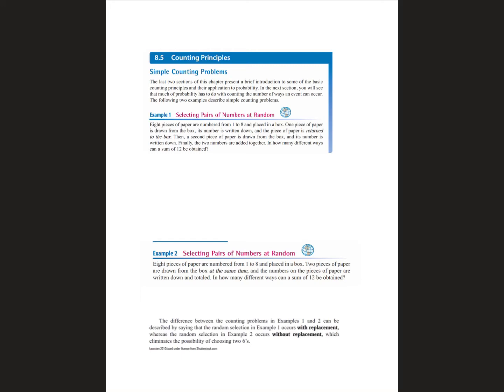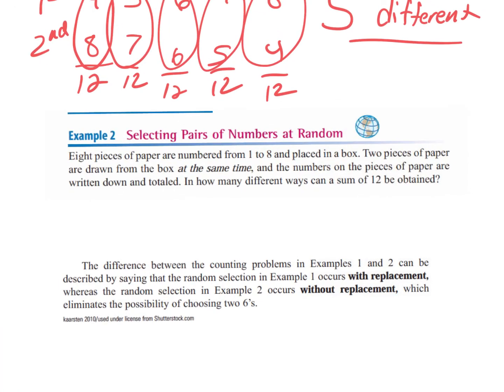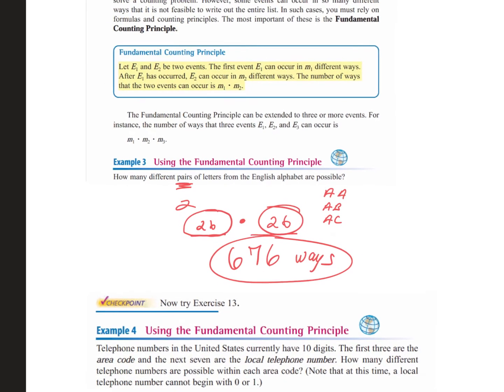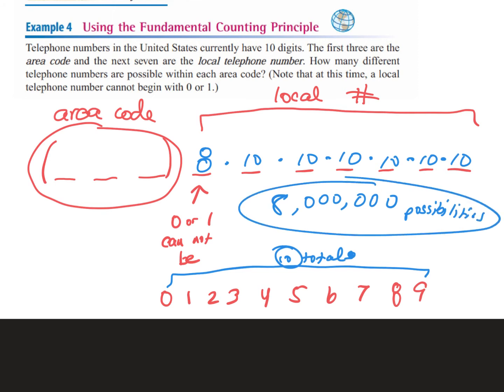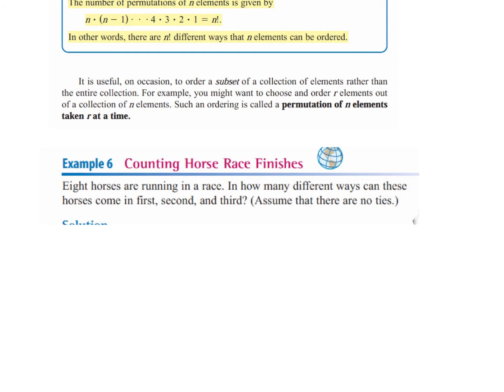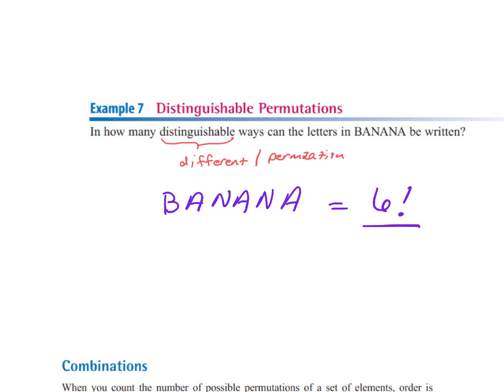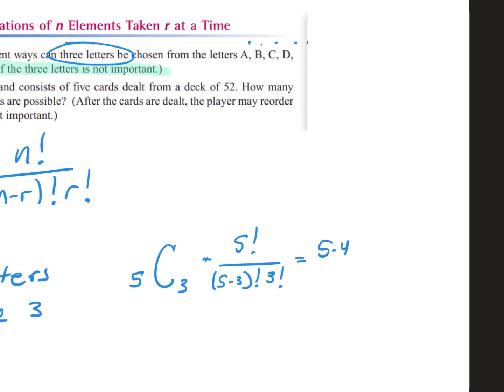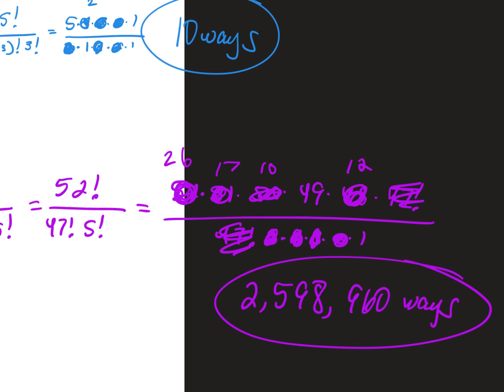03.29 PCH 8.5 Counting Principles Notes.mp4